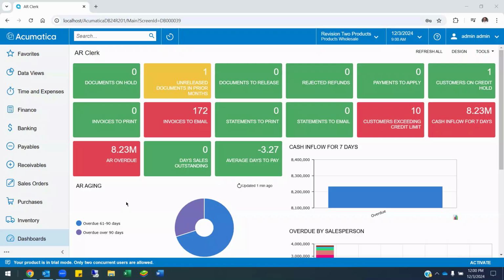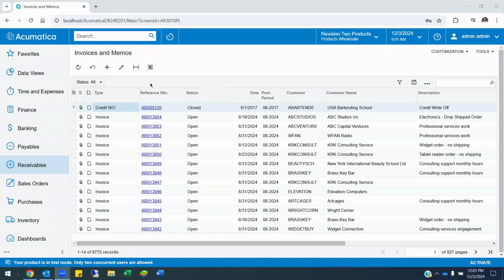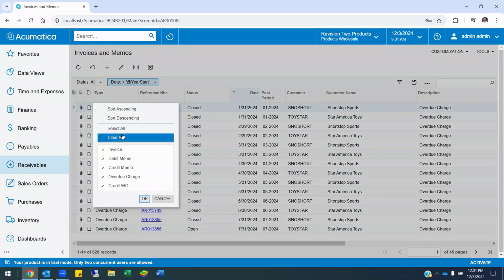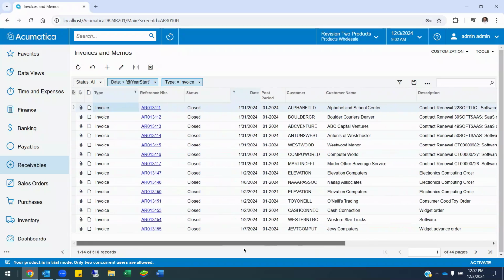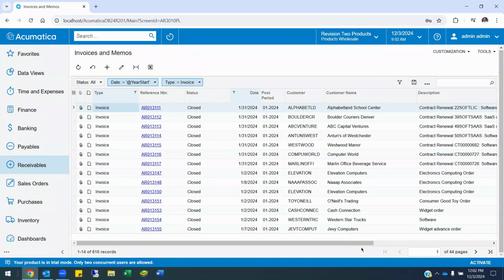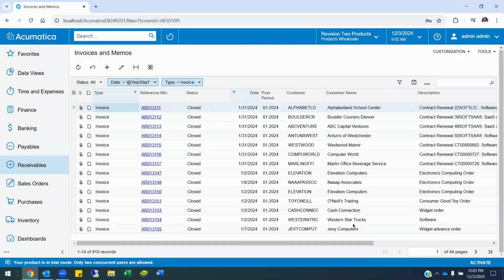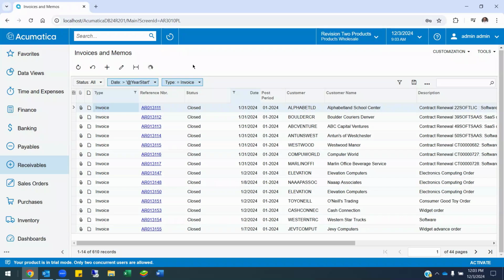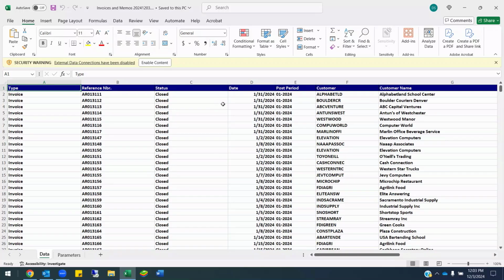Need your Acumatica receivables data in Excel—fast?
In this short demo, Collins Computing’s Colin Rosier shows you how to navigate the Acumatica Receivables workspace, apply date and document-type filters, configure your invoice list columns, and export everything to Excel with a single click. Discover how to remove irrelevant fields, add the ones you need, and reorder them for the perfect view—then download a fully formatted Excel file ready for analysis.